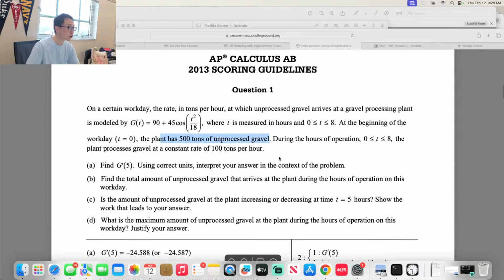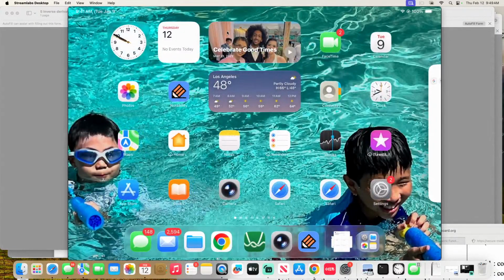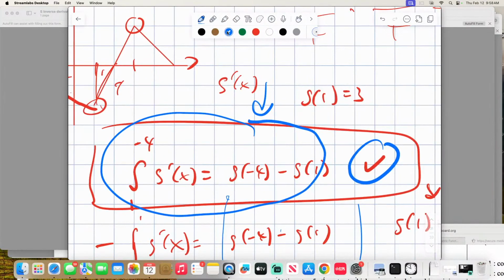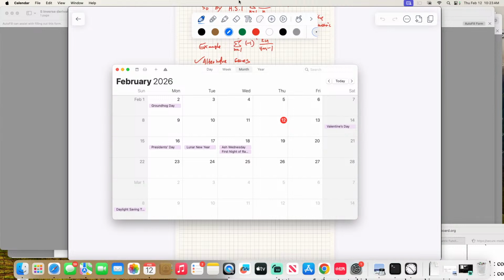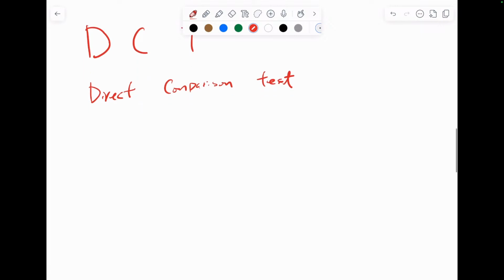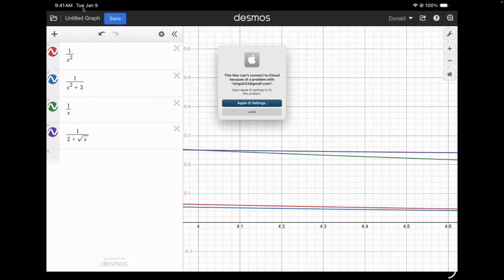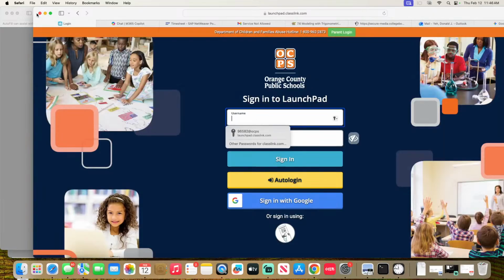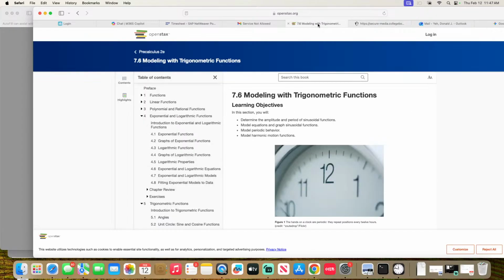AP Pre-Calculus frq test review